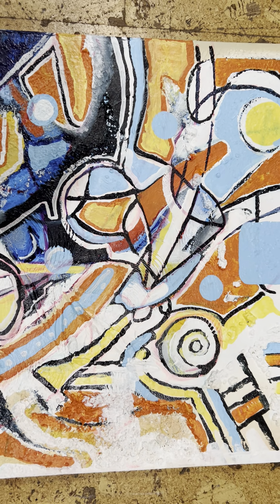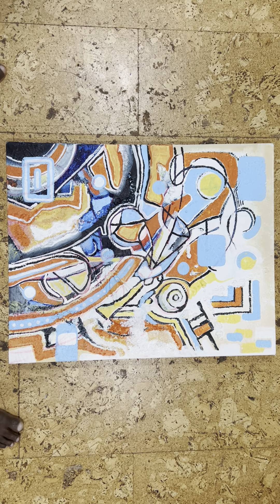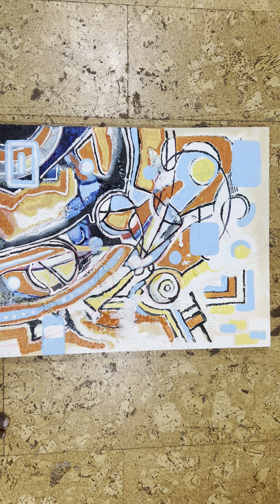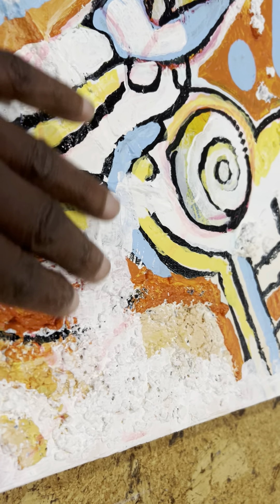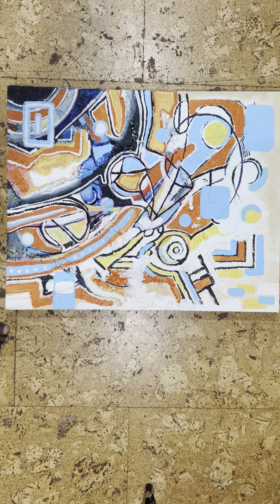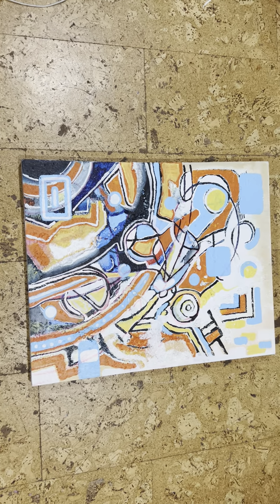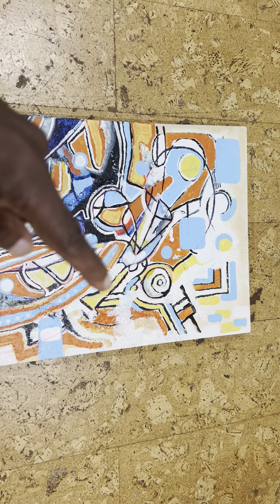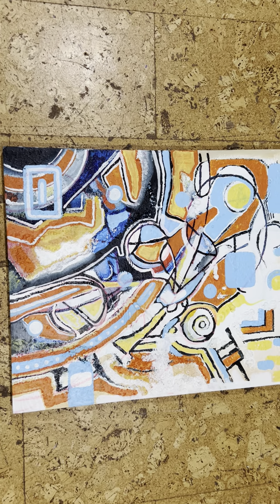Abstract art in progress. What do you think?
I am working on this abstract painting, and I’m a little stuck. Since I work subconsciously the painting evolves organically I’ve been waiting for a week for the next inspiration, but it’s not coming.

I will have to apply some conscious thoughts to it and add recognizable images so that will turn it more into a craft piece

What are your thoughts on it?